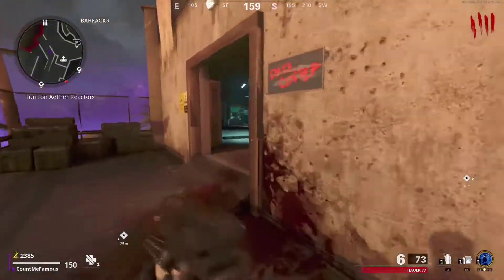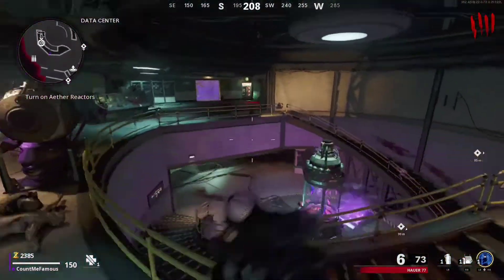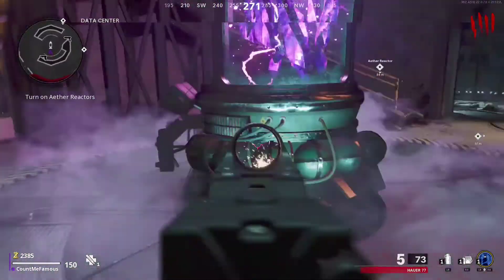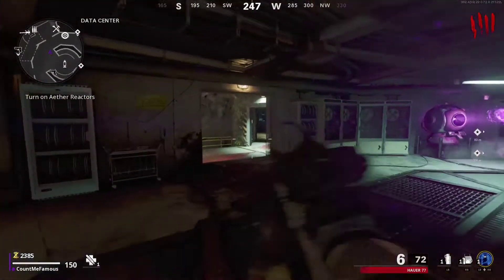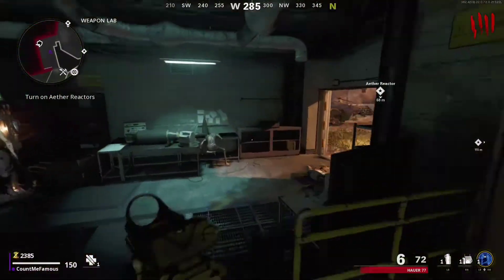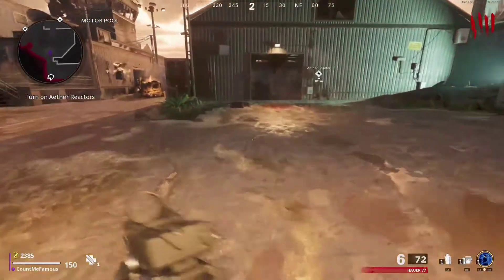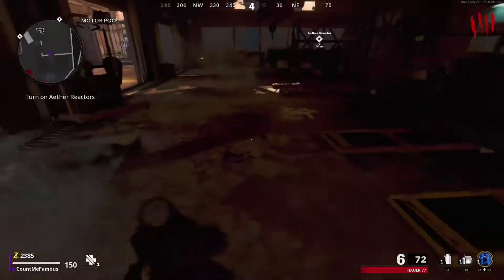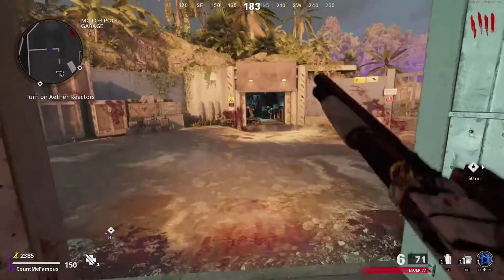Easy Solo/Team Pile up Glitch Spot | Cold War Zombies - Firebase Z Glitches/Exploits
Easy Pile up Glitch spot for teams and solos

Youtube Seo That you Should Probably Ignore ➡